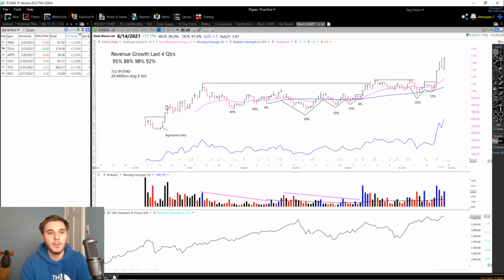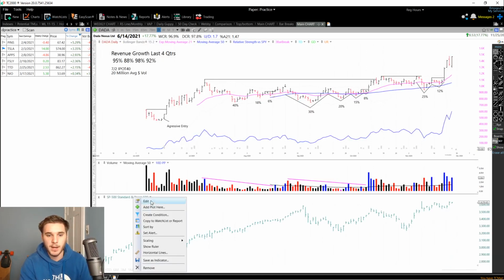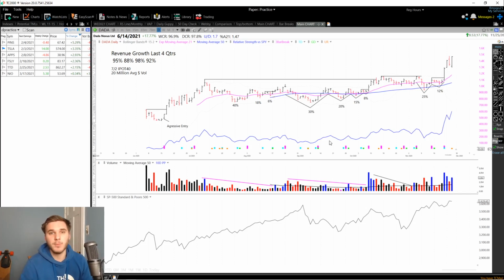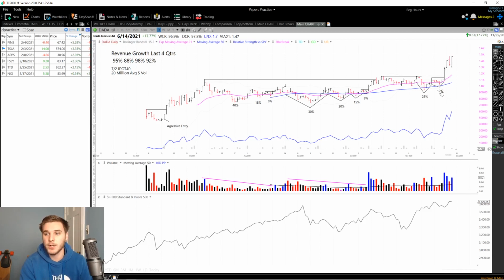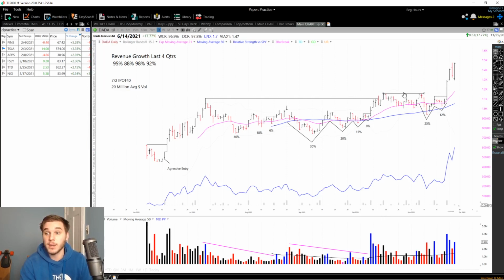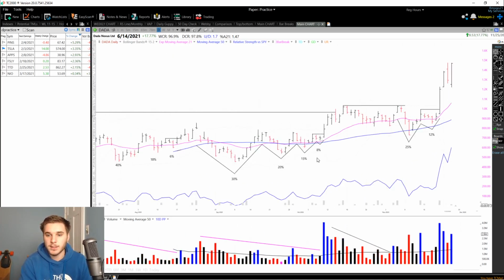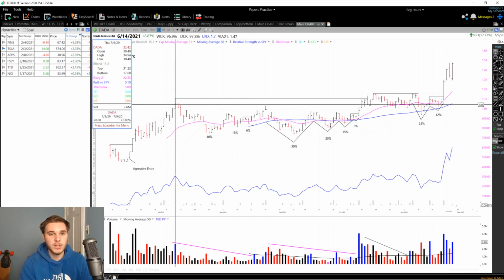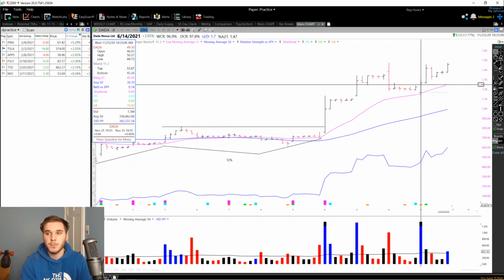DADA Huge Breakout | VCP example | Stock Technical Analysis | Winning Characteristics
Winning shares common price and volume characteristics before and during strong uptrends. in this series we will analyze strong stocks and develop a library of these technical analysis winning characteristics that we can then use to improve our stock selection and position management. DADA is our first case study after it's huge breakout last friday. It showed multiple VCP s (volatility contraction pattern) before its breakout where it advanced 60% in 4 days. A VCP is a term coined by Mark Minervini to describe the price action in a stock coiling tighter and tighter in price and volume like a spring right before a breakout.

Credit to RayTL_ from Traderlion and Greg: @Gregdsports for the idea